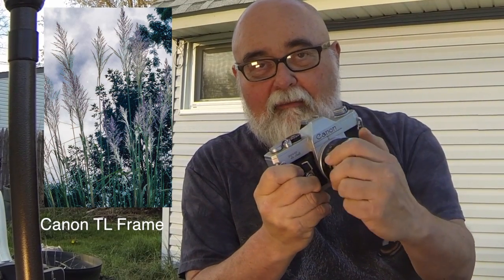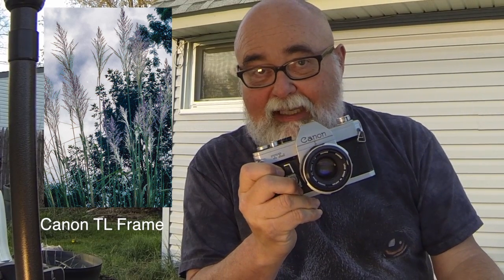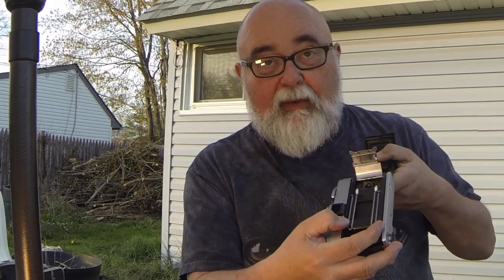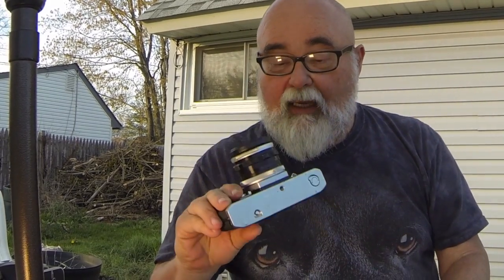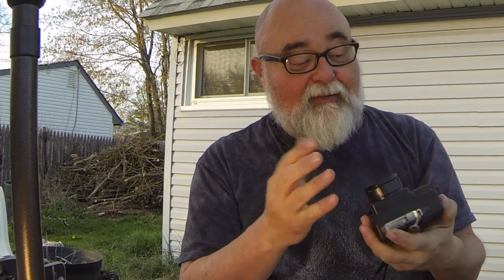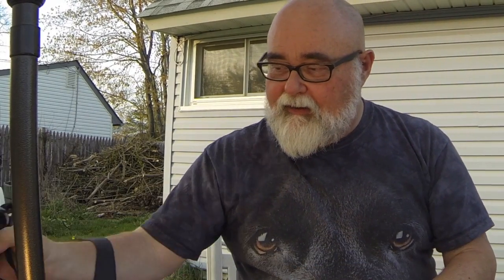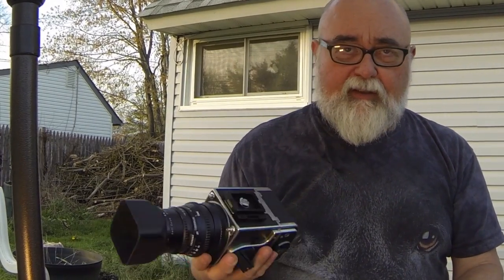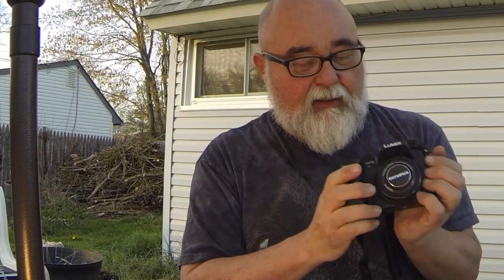Gear, Gear, Gear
Gotta get some GEAR. New Gear, Hot Gear, Trending Gear. How about some old gear. Some good gear.